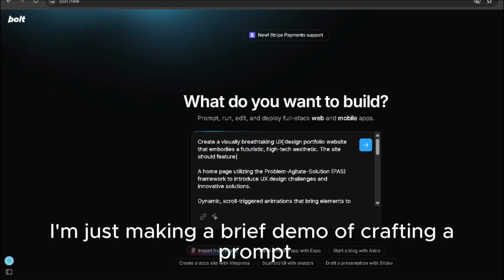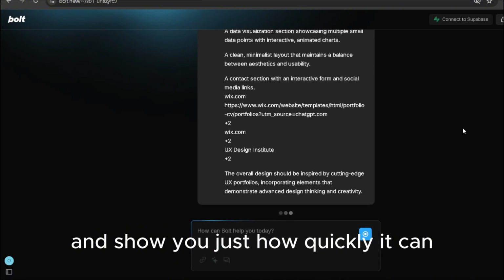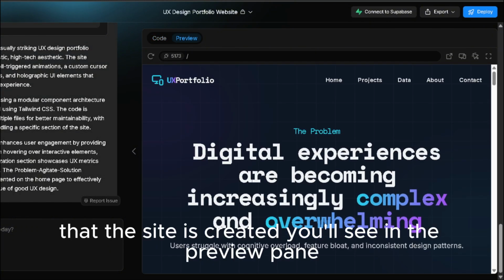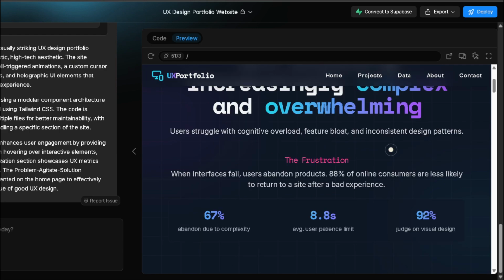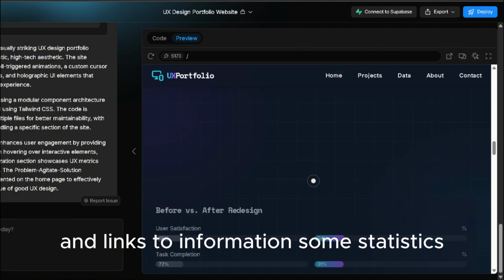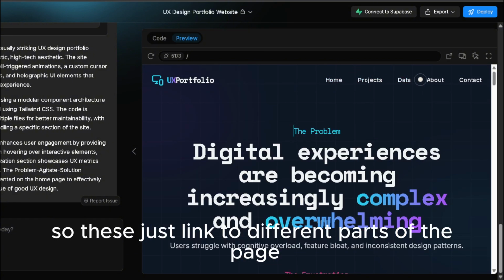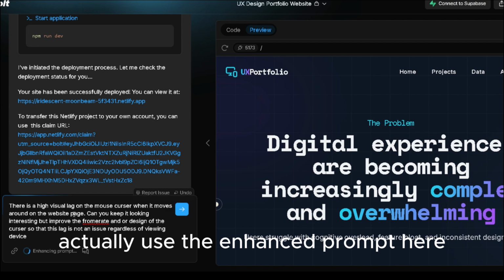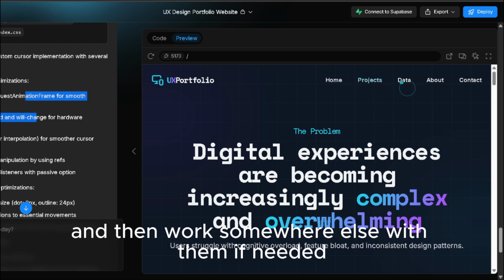UI UX Design Course with AI | Simplified Run Through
In this video I just go over how quick a UX Designer with NO coding experience can take a well crafted prompt from ChatGPT, plug it right into the bolt.new AI Chat interface, and have website creation in MINUTES, allowing them to export those files and speed up their creative processes exponentially!

🎓 AI University | @AI-UniversityOfficial
Learn. Innovate. Lead.